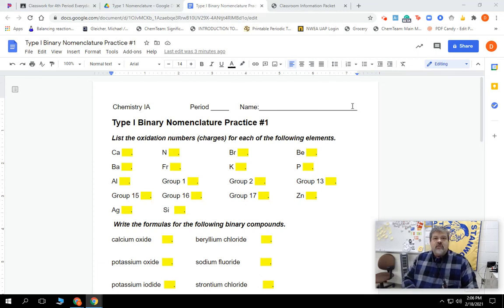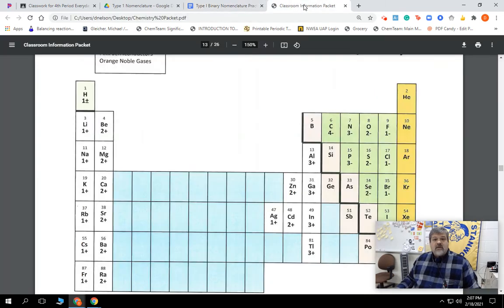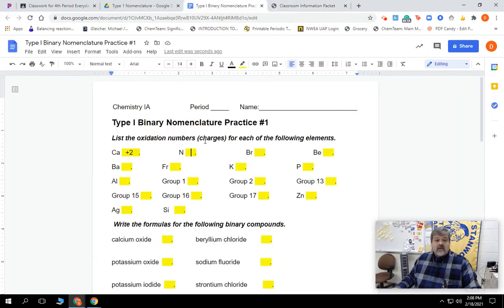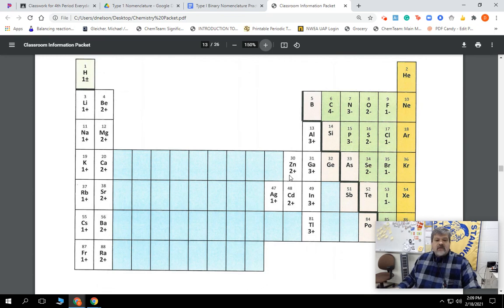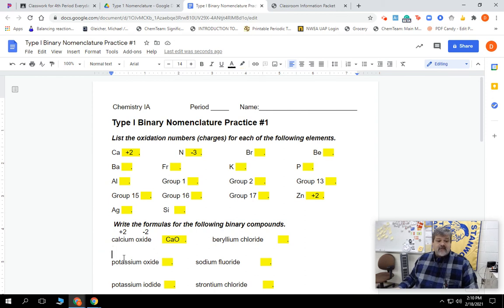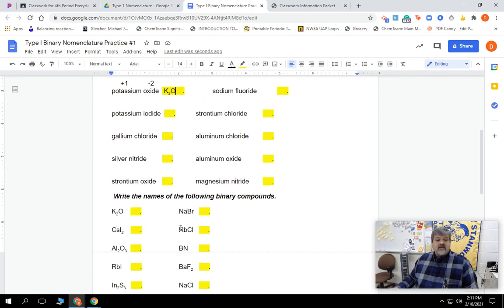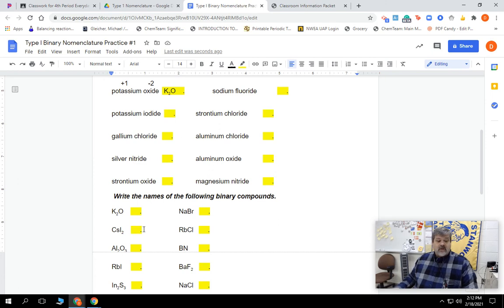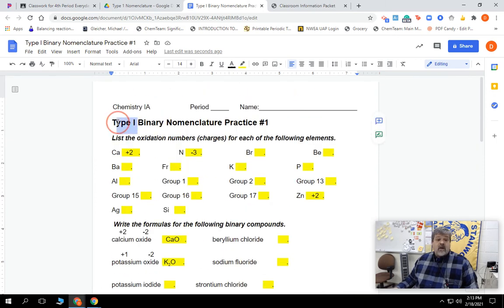Explaining How to complete Type I Binary Nomenclature Practice #1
Type I Binary Nomenclature Practice #1